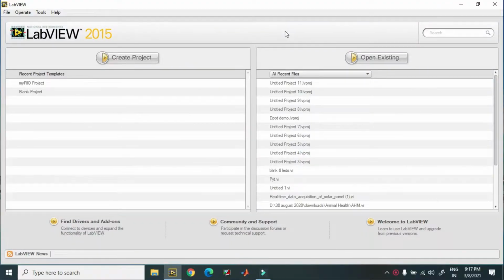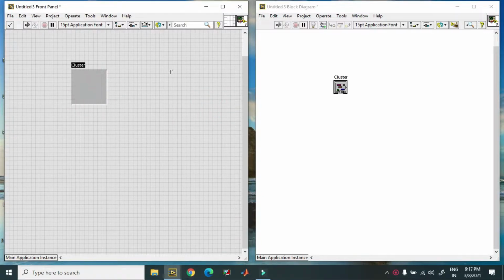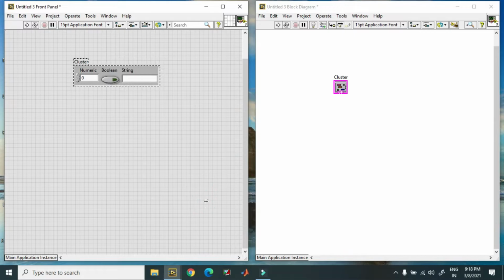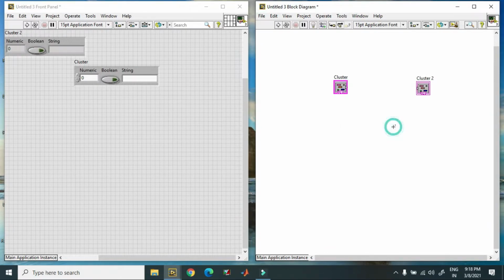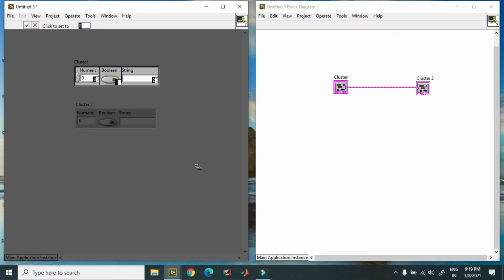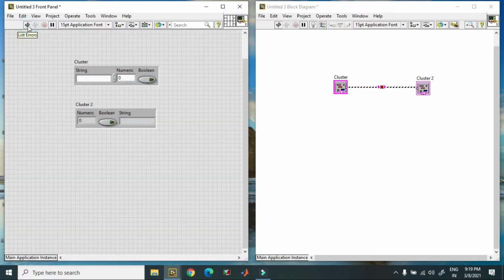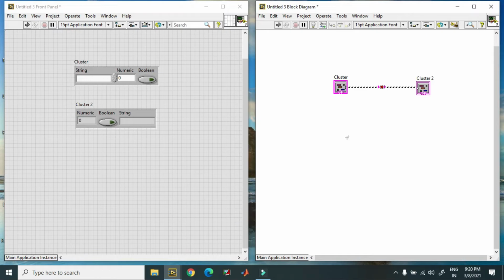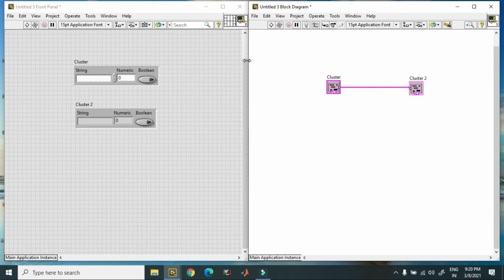Clusters in LabVIEW